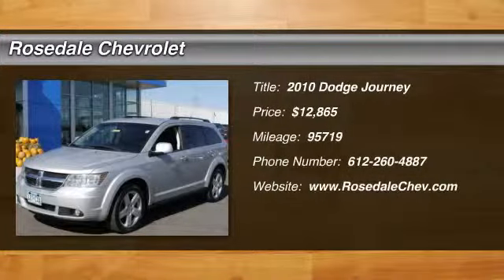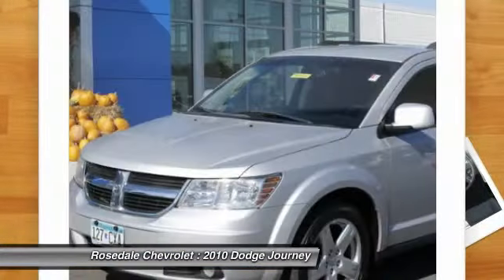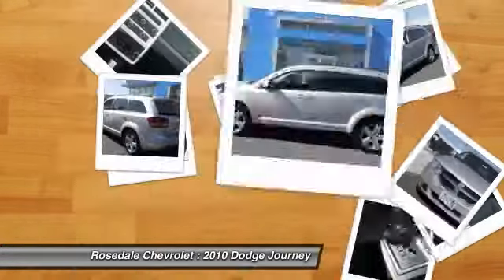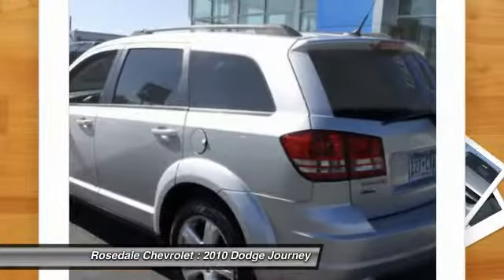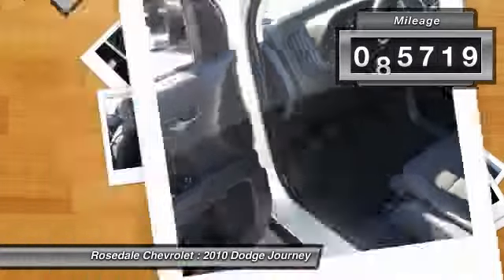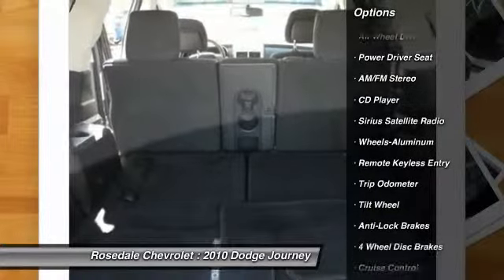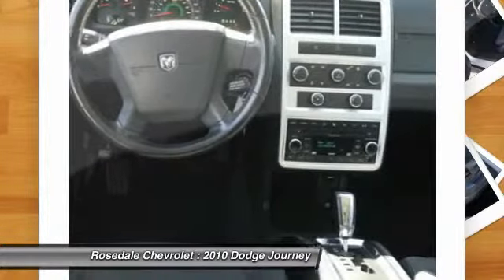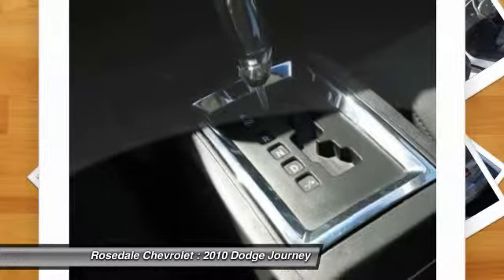2010 Dodge Journey Roseville, Fridley, St. Paul, Minneapolis 7534A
Rosedale Chevrolet
2845 Interstate 35 W

$1,000 below Kelley Blue Book! SXT trim. Satellite Radio, iPod/MP3 Input, Multi-CD Changer, Alloy Wheels, Overhead Airbag, All Wheel Drive, Edmunds.com explains Journey is a spacious, versatile family hauler.. CLICK ME! DRIVE THIS JOURNEY WITH CONFIDENCE: 5 Star Driver Front Crash Rating. 5 Star Driver Side Crash Rating. THIS JOURNEY PROVIDES EXCEPTIONAL VALUE: An Exceptional Price for an Exceptional Vehicle. This Journey is priced $1, 000 below Kelley Blue Book. Approx. Original Base Sticker Price: $26, 500*. KEY FEATURES ON THIS DODGE JOURNEY INCLUDE: All Wheel Drive, Satellite Radio, iPod/MP3 Input, Multi-CD Changer, Aluminum Wheels MP3 Player, Privacy Glass, Keyless Entry, Child Safety Locks, Steering Wheel Controls. DODGE JOURNEY: OTHER CROSSOVERS DON'T COMPARE: Class-leading Cargo Volume vs. Chevrolet Equinox, Ford Edge, and Nissan Murano. With 39.6 cu/ft of Cargo Volume (behind rear seat), the Journey will fit 7 carry-on suitcases and a couple backpacks. Cargo Space and Roominess of an SUV. WHO WE ARE: STREAMLINE YOUR NEXT AUTO BUYING EXPERIENCE Our Goal is to Find a Vehicle that meets all of your needs, Supply you with our best price, Get a proffesional trade appraisel, Estimate on payments, finance terms and options, ALL IN LESS THAN 45 MINUTES Pricing analysis performed on 10/2/2014. Please confirm the accuracy of the included equipment by calling us prior to purchase.